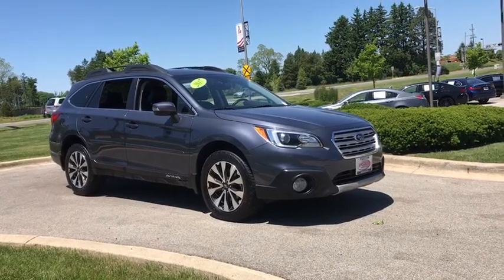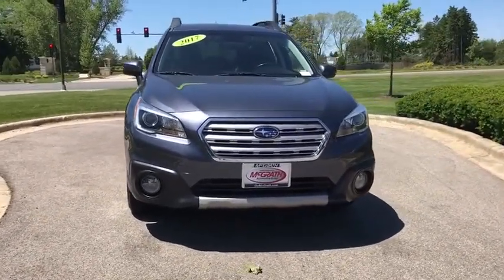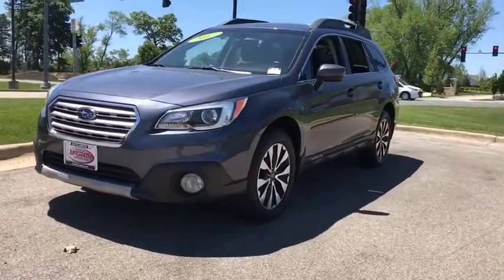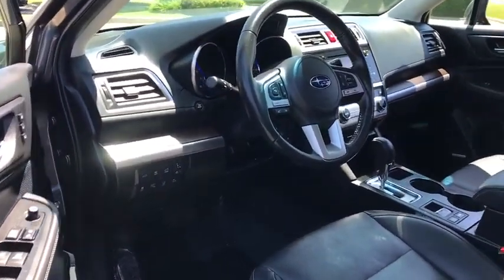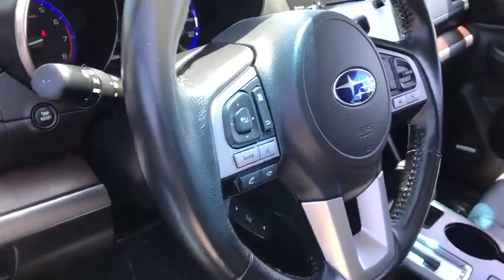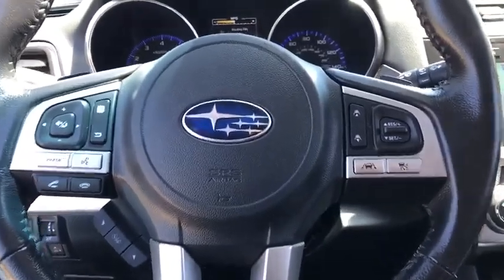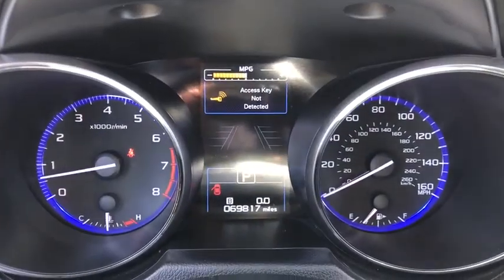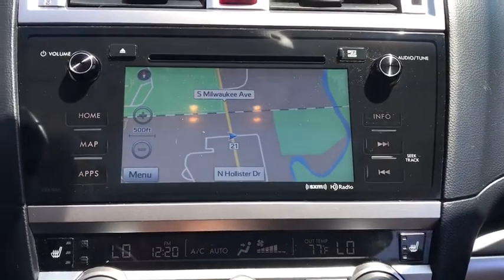2017 Subaru Outback Libertyville, Arlington Heights, Glenview, Waukegan, Kenosha, WI X2180A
Carbide Gray Metallic Used 2017 Subaru Outback available in Libertyville, Illinois at McGrath Acura Libertyville. Servicing the Arlington Heights, Glenview, Waukegan, Kenosha, WI

2017 Subaru Outback 3.6R Limited Carbide Gray Metallic AWD 3.6L Boxer H6 DOHC 24VCARFAX One-Owner. Bluetooth/Hands Free, Navigation/GPS/Navi, One Owner, Power Moonroof/Sunroof, Clean Vehicle History, All Wheel Drive, Inspected & Reconditioned, Adaptive Cruise Control, Aha, All Weather Floor Mats, Exterior Auto Dimming Mirror For BSD, Eyesight & Navigation & High Beam Assist & RAB, harman/kardon Surround Sound Speaker System, Heated front seats, High Beam Assist, Perforated Leather-Trimmed Upholstery, Popular Package #5, Radio: Subaru Starlink 7.0 Multimedia Nav System, Rear Bumper Cover, Rear Seat Back Protector, Reverse Auto Brake, Smartphone Integration, Splash Guards, Vehicle Information Display.Thank you for making your way to McGrath Acura of Libertyville, your certified Acura dealer serving drivers throughout Libertyville and the surrounding areas. At our dealership, youll find a solid selection of new Acura for sale, as well as a carefully inspected lineup of pre-owned vehicles. We also have a well-connected finance center run by a qualified team of finance experts, who can help you get the right loan or lease in a quick, easy, and transparent manner. We proudly serving the communities of Palatine, Libertyville, Schaumburg, Hoffman Estates, Morton Grove, Highland Park, Naperville, Westmont, Kenosha and many others in the Chicagoland area! Our commitment to our customers continues well beyond the date of purchase. We also have a professional team of Acura technicians on hand with the skills and equipment to handle all manner of maintenance and repairs, as well as a full stock of authentic parts. Make your way to McGrath Acura of Libertyville in Libertyville today for quality vehicles, a friendly team, and professional service at every step of the way. And if you have any questions for us, you can always get in touch at .At Mcgrath Acura In Libertville, We carry all makes and models as well as New and Certified Pre-Owned Vehicles with Automatic and Manual Transmission, Hybrid vehicles with 3rd Row Seats, Backup Camera, Bluetooth, Hands-Free, CD Player, Cruise Control, Disability Equipped, DVD Player, Heated Seats, Keyless Entry, Leather Seats, Lift Kit, Multi-zone Climate Control, Navigation, Portable Audio Connection, Power Locks, Power Windows, Premium Audi, Premium Wheels, Security System, Steering Wheel Controls, Sunroof, Moonroof and Trailer Hitch.